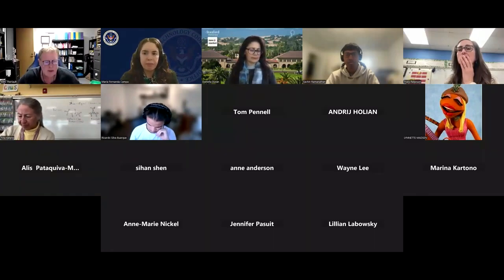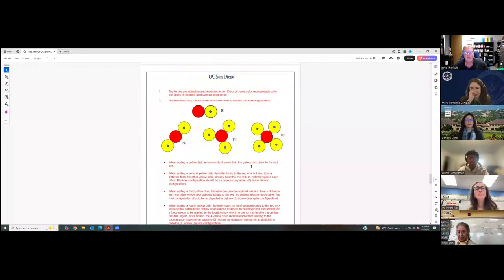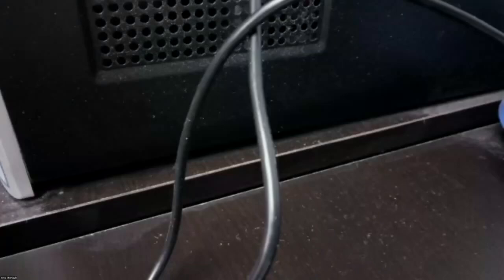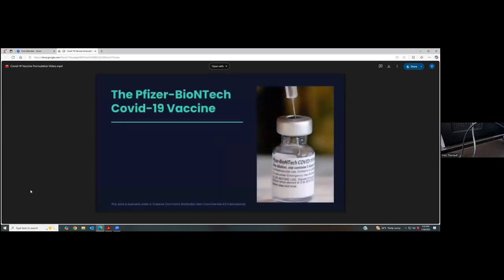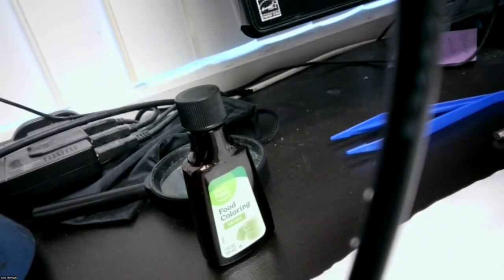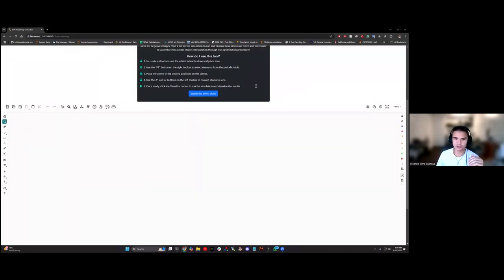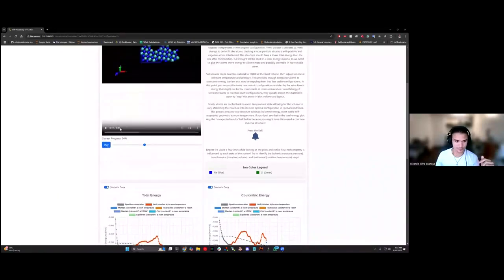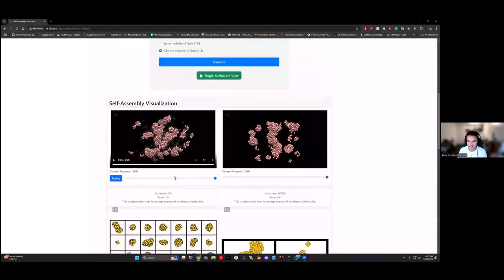NNI-MIT: Teacher's Guide on Materials' Self-Assembly -- NanoEducators Quarterly Forum January 2025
UN-AI FOR GOOD The ITU Journal is inviting contributions to five upcoming special issues on Bio-NanoThings for healthcare, Internet of Everything, Terahertz communications, wireless communication systems beyond 5G, and AI and machine learning in networking
NASA HARVARD UNIVERSITY: Internet of Bio-Nano Things: A Review of Applications, Enabling Technologies and Key Challenges
FCC: 2012 Genachowski Remarks On Unleashing Spectrum for Medical Body Area Networks
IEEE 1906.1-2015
IEEE Recommended Practice for Nanoscale and Molecular Communication Framework
How many ways from Sunday can I really tell you?!!!11.
While You played pretend about a scary "virus" and a "safe & EFFECTIVE" nanotechnology "Vaccine" We Recorded And Documented EVERYTHING!
UNIVERSITY, Boston, US In-vivo Wireless Nanosensor Networks (iWNSNs) consist of nano-sized communicating devices with unprecedented sensing capabilities that operate inside the human body in real-time. INTRA-BODY 🛜 INTERNET
Universität, BerlinOptimizing Terahertz Communication BetweenNanosensors in the Human Cardiovascular Systemand External GatewaysIntra-body Nano-CommunicationNanosensors Flowing in the Bloodstream
UNIVERSITY OF CAMBRIDGE 2018Internet of Everything – From Molecules to the Universe"Implementing IoBNT will be discussed with an overview of ongoing work on nanoscale communication networks, bio-cyber interfaces, and human body molecular networks, e.g., nervous nanonetwork"
University Undergraduate Teaching 2024-25INTRA-BODY INTERNET IEEE 1906.1Molecular Engineering in Vivo with smart materials.
University MINERVA: Communication Theoretical Foundations of Nervous System Towards Bio-Inspired Nanonetworks
Internet of Everything (IoE) Group, Electrical Engineering Division, Department of Engineering, University of Cambridge,CB3 0FA Cambridge, United Kingdom
OF NEBRASKA AT LINCOLN, ESSEX UNIVERSITY, GB,TAMPERE UNIVERSITY, FINLANDBio-Cyber Interfaces for Intrabody Molecular Communications Systems
OF PRETORIA, South Africa 2016 Biologically Inspired Bio-Cyber Interface Architecture and Model for Internet of Bio-NanoThings Applications
NIVERSITY OF ROME - DNA-BASED NANONETWORKS: REALIZING THE INTERNET OF BIO-NANO THINGS It aims to enable the seamless integration of biological and nanoscale systems into the Internet'
of Bio-Nano Things Nanoscale Computing through the Human Body Machine Learning in the IoBNT. Novel Nano-Scale Computing Unit for the IoBNT: Concept and Practical Considerations 1.